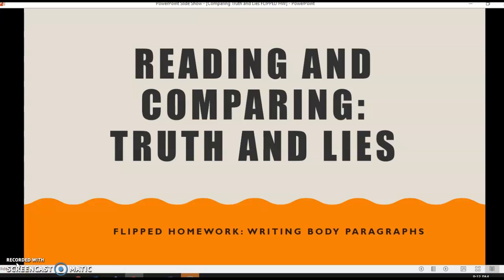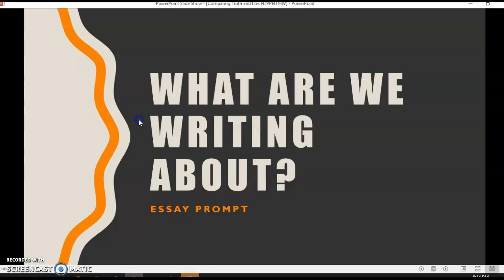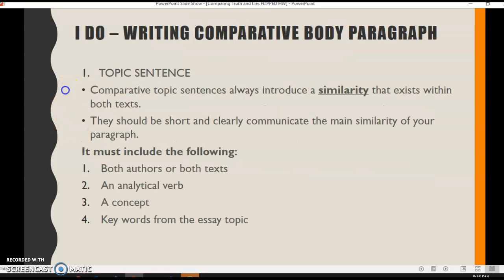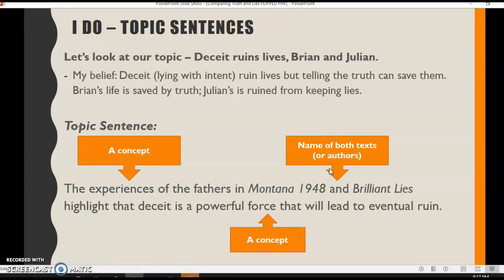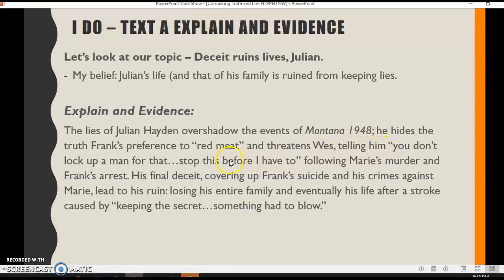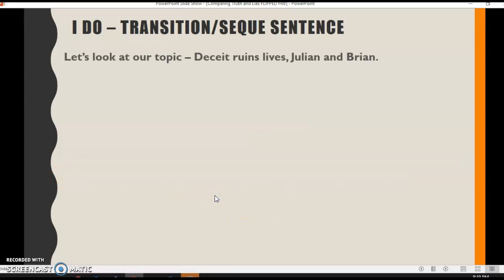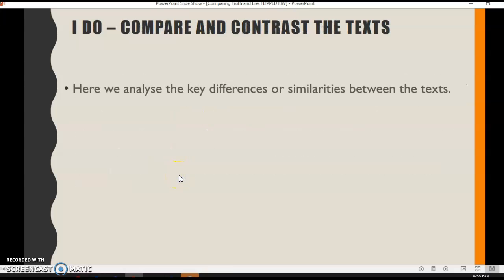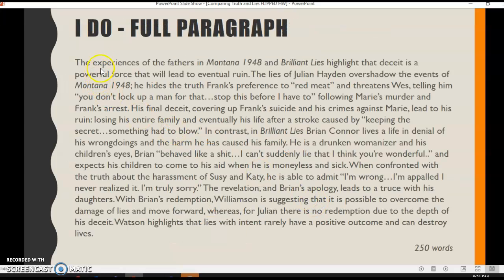11 EAL I Do Body Paragraphs